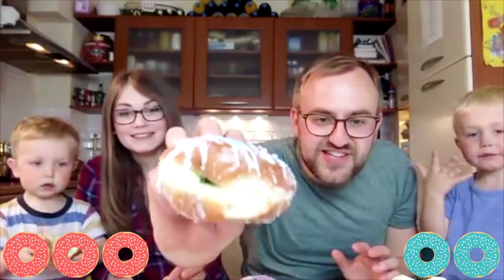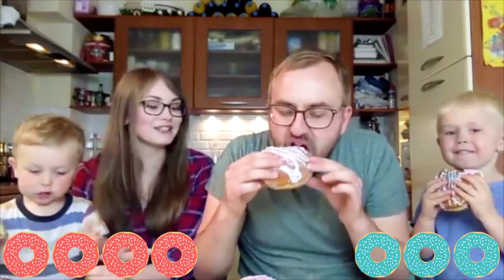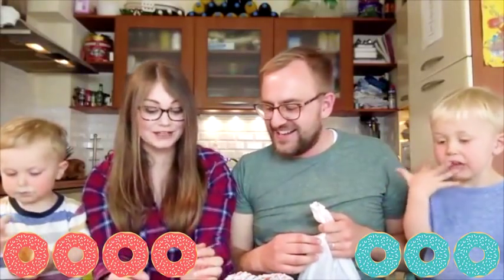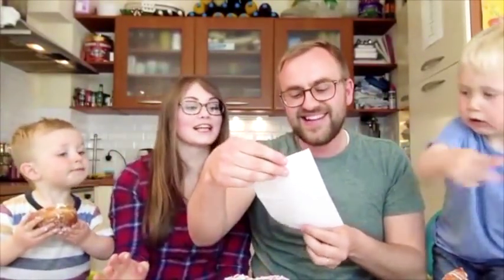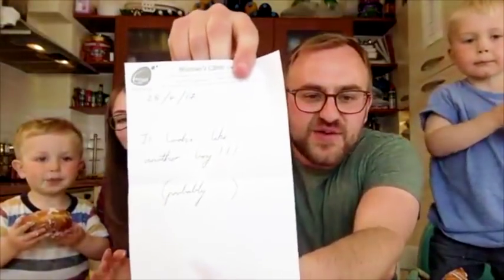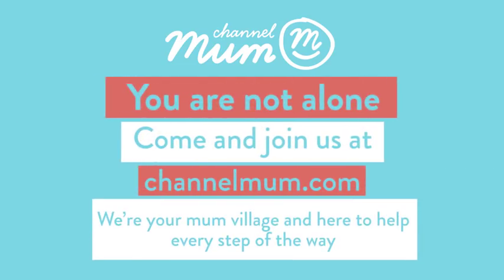Live Gender Reveal From The Wilky Ways | Channel Mum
For many couples, finding out the gender of your baby is almost as exciting as finding out you are pregnant. There are loads of fantastic ways to share the news with your family and friends, and it's no longer a case of just asking the doctor when you want to find out for yourself.

The Wilky Ways did a particularly creative (and yummy!) gender reveal, which was streamed live for all the world to see. They got the doctor and the baker in on the game, resulting in a gender reveal that is a truly lovely family event.

Want to know what gender their third baby is? Watch the video to find out!

And if you're looking for even more gender reveal inspiration, we have loads of videos for you to check out right